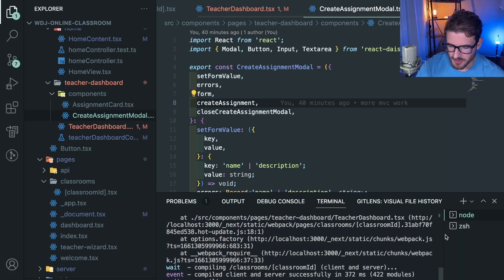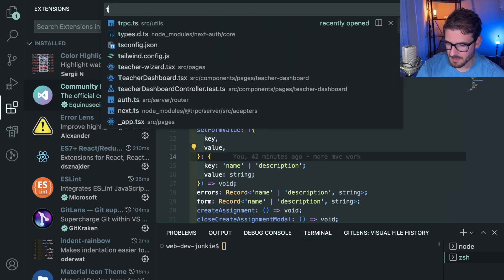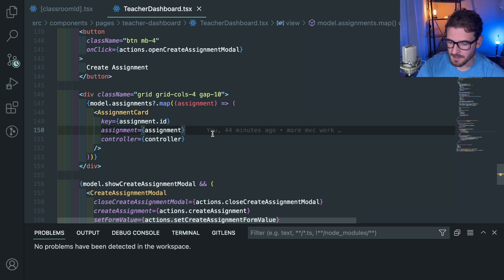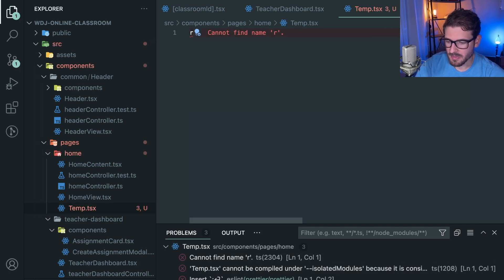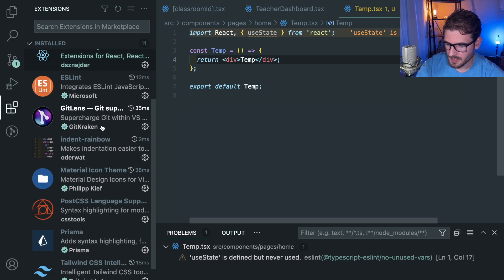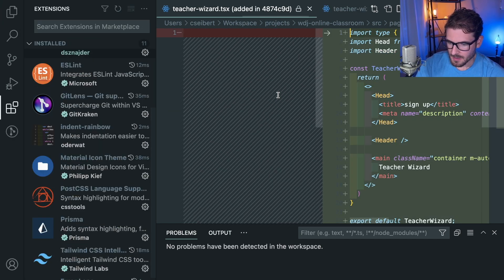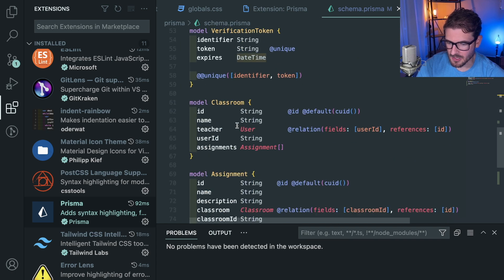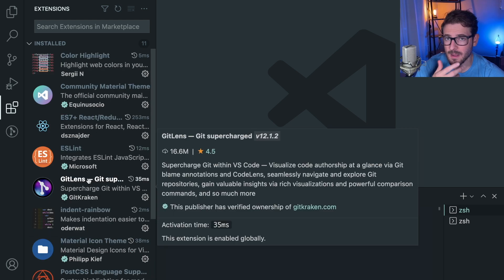What extensions do I use in VSCode?